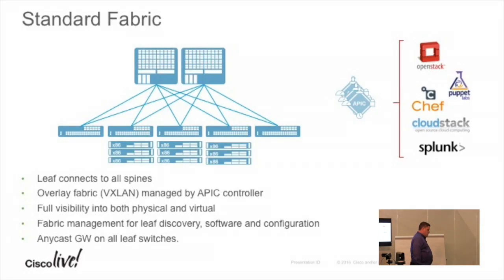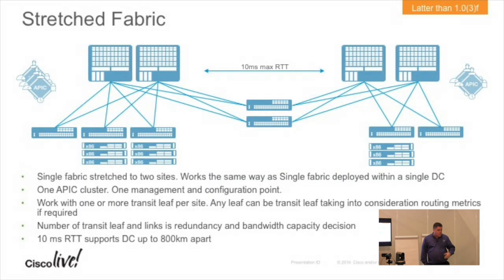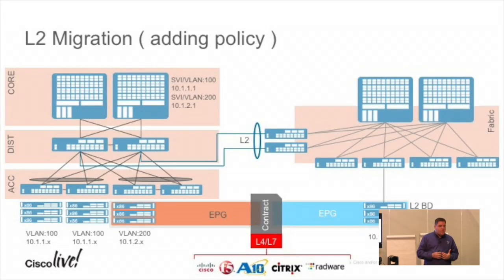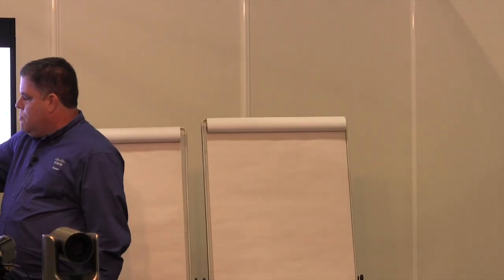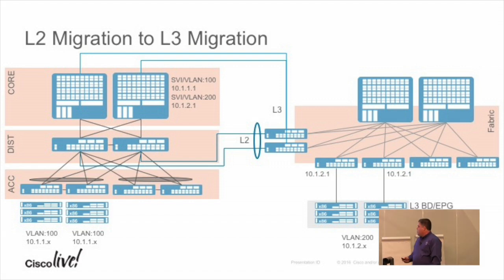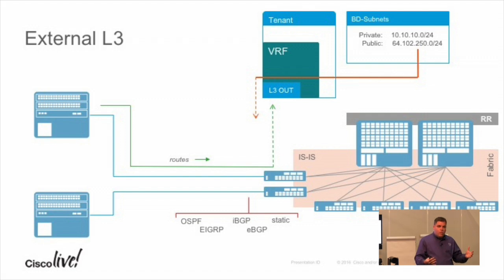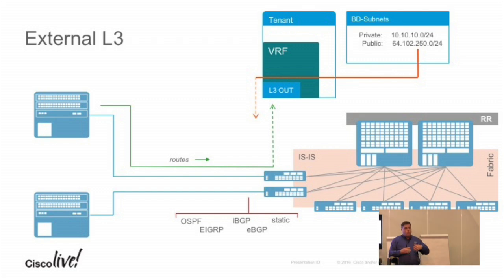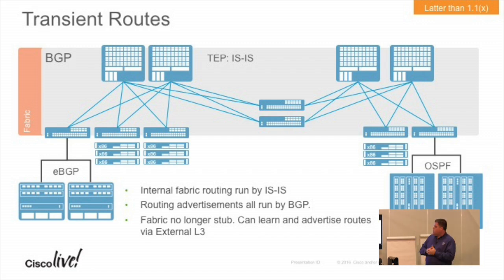Cisco ACI Implementation and Deployment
Rafael Muller, Principal Engineer, discusses how Cisco Application Centric Infrastructure (ACI) can be deployed into an environment with existing network infrastructure and how it can be leveraged to extend and existing customer infrastructure. Recorded at Tech Field Day Extra at Cisco Live Berlin on February 15, 2016.